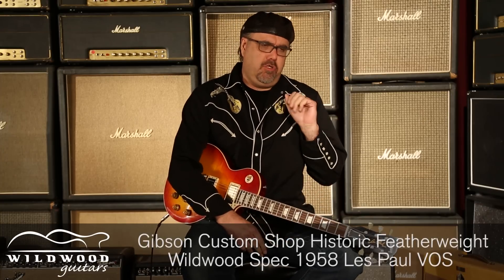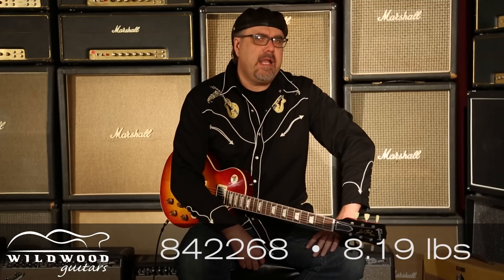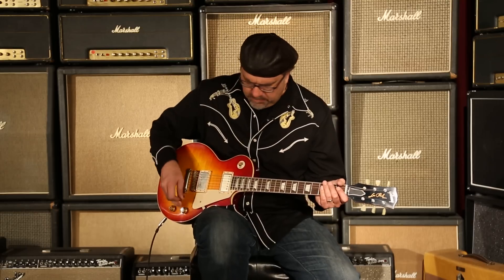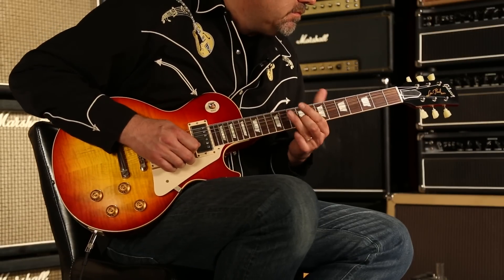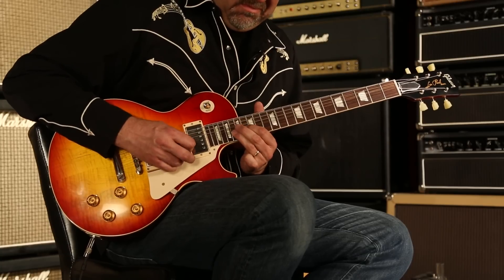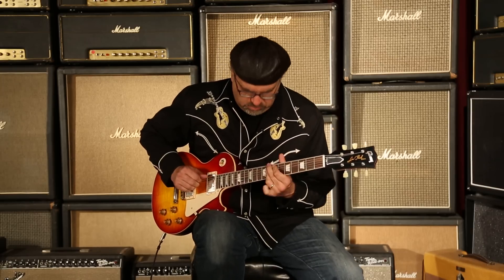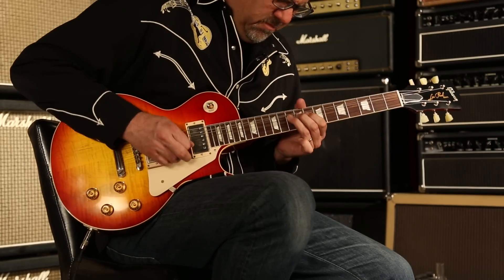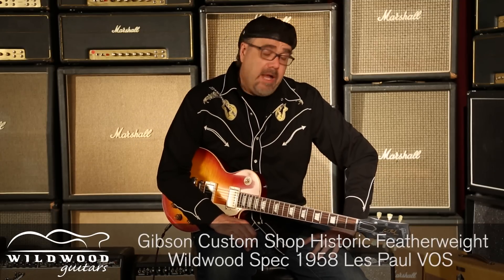Gibson Custom Shop Historic Featherweight Wildwood Spec 1958 Les Paul VOS • SN: 842268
From the Gibson Custom Shop and Wildwood Guitars comes the latest incarnation of the Wildwood Spec Les Pauls! For these spectacular guitars the necks, fingerboards, bodies, tops, and even the small Mahogany wings that glue to the headstock have been painstakingly and carefully hand-selected to utilize the lightest and most resonant woods available.

Serial Number: 842268
Brand: Gibson Custom Shop
Model: Historic Featherweight Wildwood Spec 1958 Les Paul VOS
Finish Color: Washed Cherry
Finish Type: VOS
Weight: 8.19 lbs
Top Wood: Carved Figured Maple
Body Wood: Solid Non-Weight Relieved Mahogany
Neck Wood: 1-Piece Mahogany Neck
Neck Shape: Early '50s Rounded
Neck Dimensions: .910 1st - .990 12th
Fingerboard: 1-Piece Rosewood
Fingerboard Radius: 12"
Inlays: Cellulose Trapezoids
Scale Length: 24.75"
Width at Nut: 1 11/16"
Frets: 22
Headstock: Holly Veneer
Binding: Slightly Darker Single-Ply Cream on Top and Neck
Pickups: Gibson Custom Buckers wound to Wildwood Spec, CTS Pots and Bumble Bee Capacitors
Controls: 2 Volume, 2 Tone; 3-way Toggleswitch with Thin Washer & Jackplate
Hardware : Nickel
Bridge: Gibson ABR-1 Bridge and Gibson Lightweight Aluminum Stoptail with Tone Pros Long Studs and Anchors
Tuners: Kluson "Deluxe"
Case: Gibson Custom Hardshell
COA: Yes